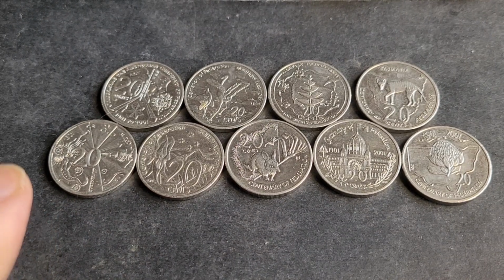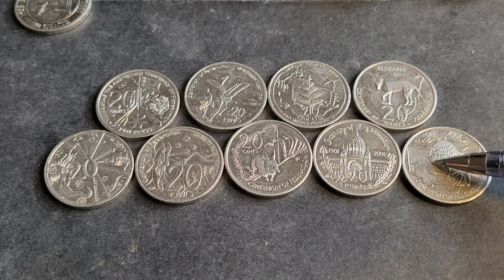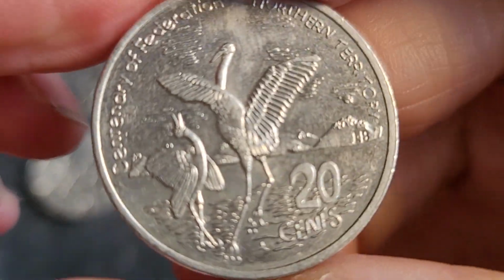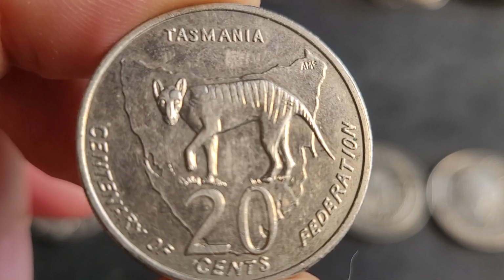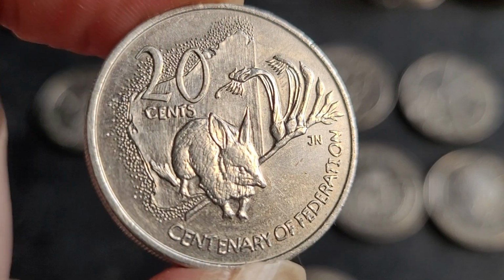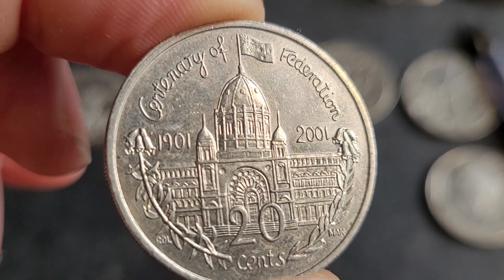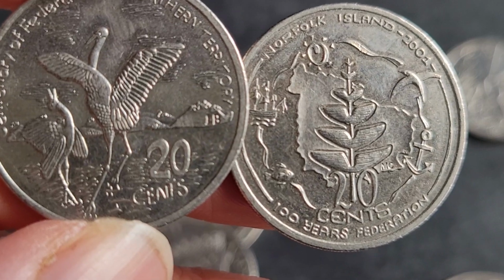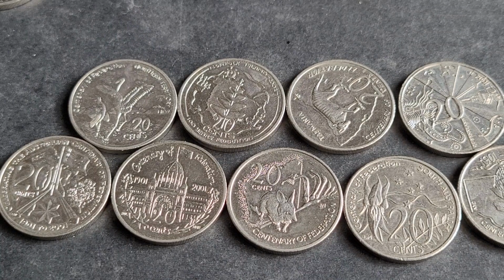2001 federation 20 cent coin values